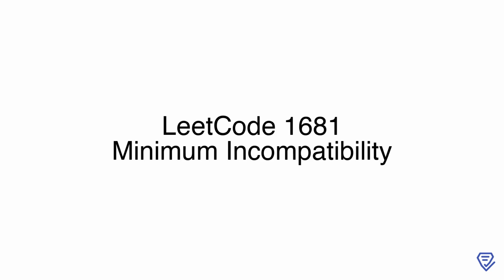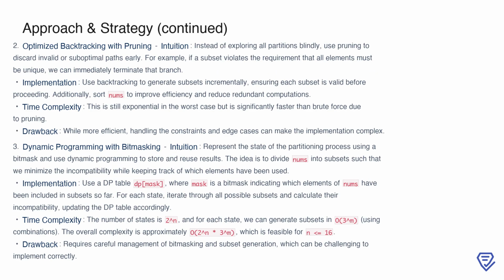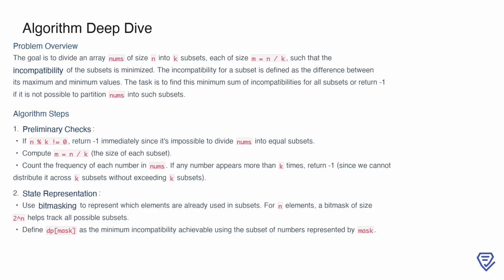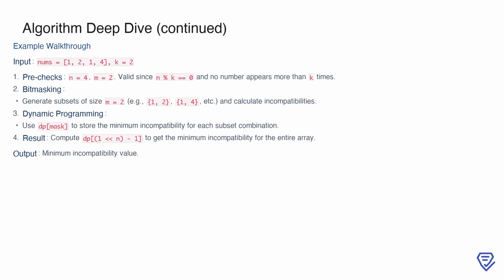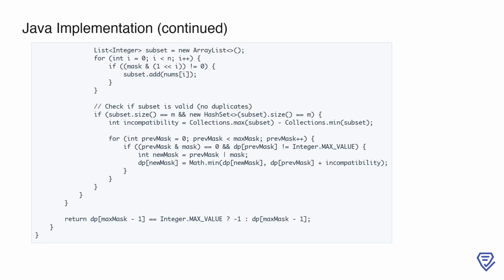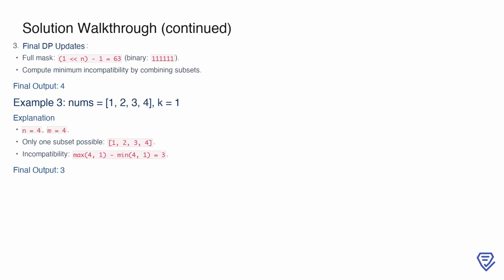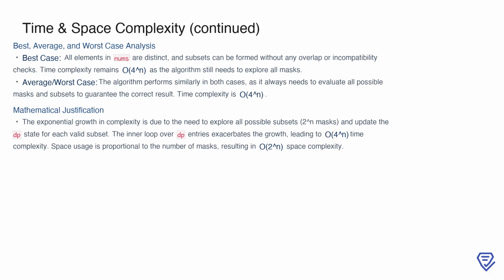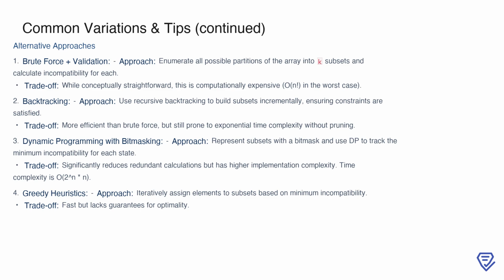LeetCode 1681: Minimum Incompatibility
Difficulty: Hard

⏱️ Timestamps:
00:00 - LeetCode 1681: Minimum Incompatibility
00:19 - Problem Statement
01:05 - Problem Statement (continued)
01:51 - Problem Statement (continued)
02:32 - Problem Statement (continued)
03:17 - Problem Statement (continued)
04:01 - Approach & Strategy
04:49 - Approach & Strategy (continued)
06:23 - Approach & Strategy (continued)
07:30 - Approach & Strategy (continued)
08:11 - Algorithm Deep Dive
09:17 - Algorithm Deep Dive (continued)
10:24 - Algorithm Deep Dive (continued)
11:10 - Algorithm Deep Dive (continued)
12:00 - Algorithm Deep Dive (continued)
12:55 - Algorithm Deep Dive (continued)
13:53 - Python Implementation
15:40 - Java Implementation
16:58 - Java Implementation (continued)
18:13 - Solution Walkthrough
19:04 - Solution Walkthrough (continued)
20:14 - Solution Walkthrough (continued)
21:16 - Solution Walkthrough (continued)
22:03 - Time & Space Complexity
23:04 - Time & Space Complexity (continued)
24:09 - Time & Space Complexity (continued)
25:03 - Time & Space Complexity (continued)
26:01 - Common Variations & Tips
27:07 - Common Variations & Tips (continued)
28:13 - Common Variations & Tips (continued)
29:06 - Common Variations & Tips (continued)
30:18 - Conclusion
30:34 - Thank You!